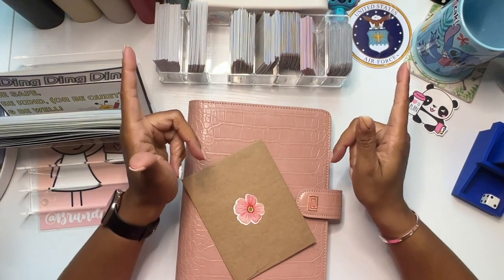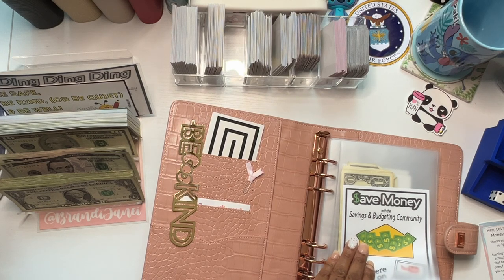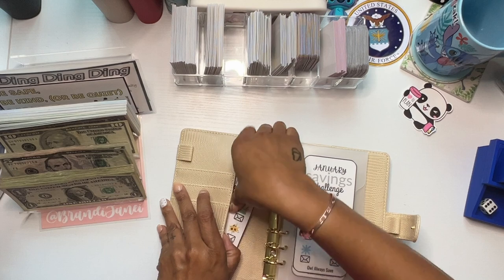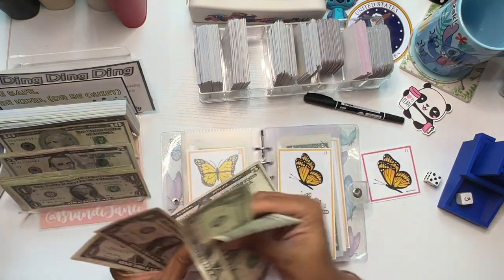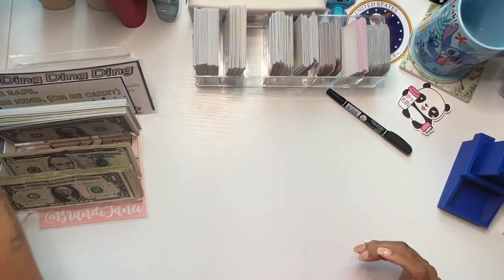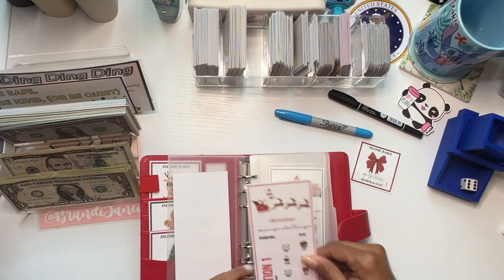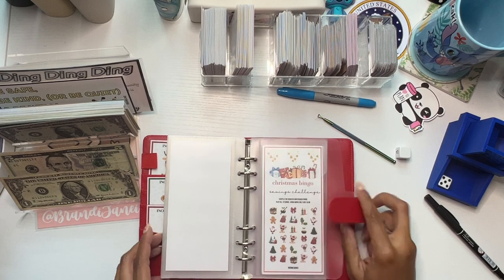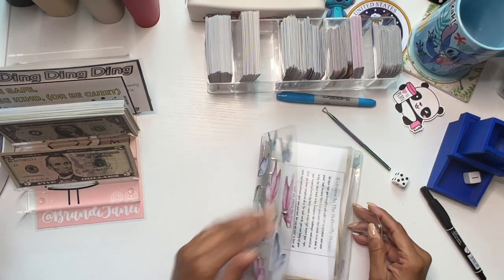Savings Challenges Sunday and Battle of the Boxes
Thank for visiting my channel today! Be sure to check out all of the channels that I mentioned in the video:

msha.ke/brandijanei

Cash Stuffing for Beginners, Cash Stuffing Savings Challenge, Budget with Me, Debt Snowball Method, Sinking Funds, Budget Binder